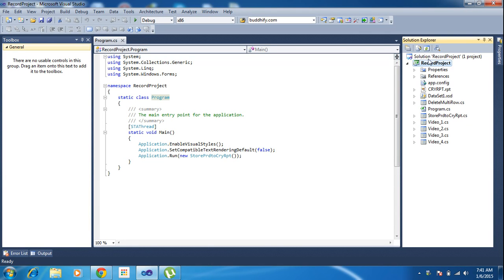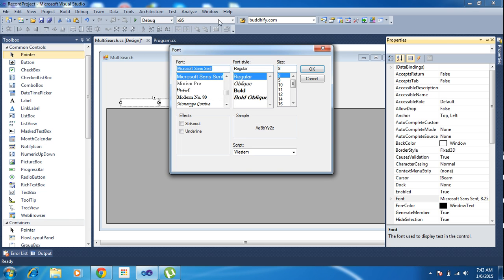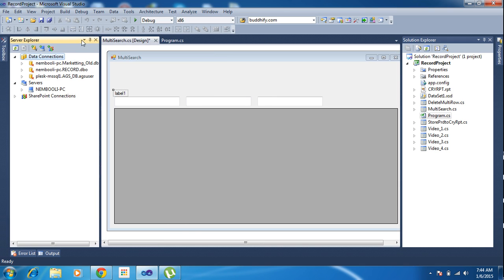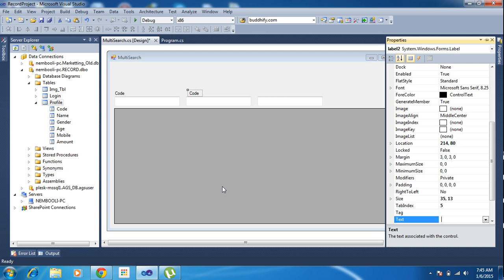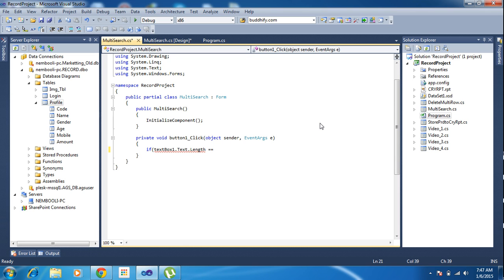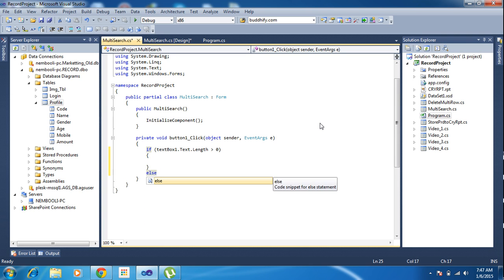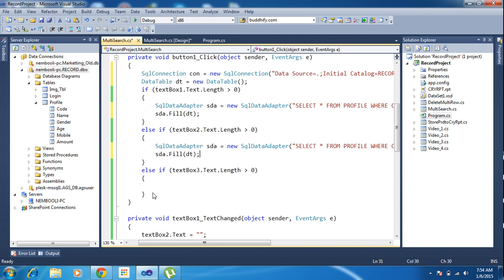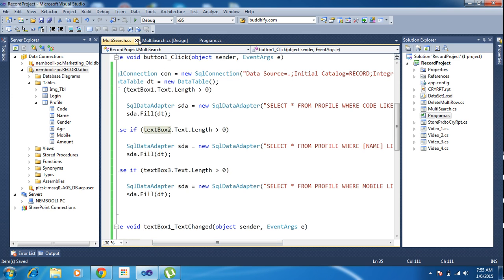how to do multisearch in a datagrid view using three different textboxes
This video helps to multisearch in textbox as well as button click..